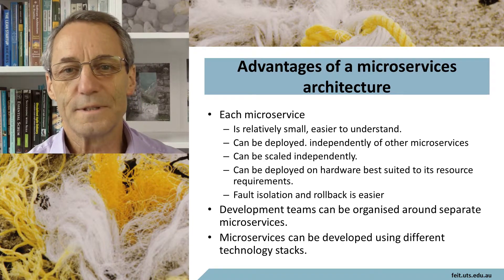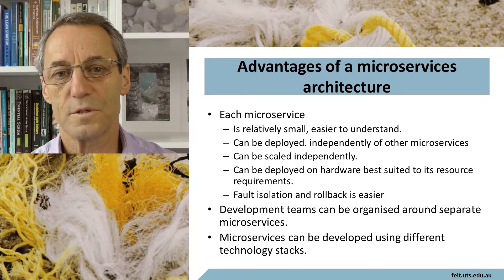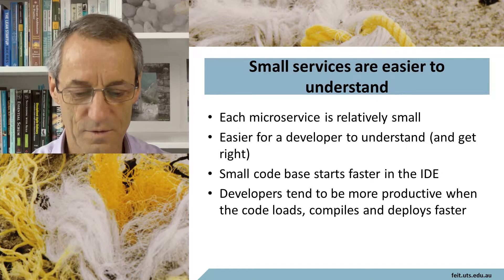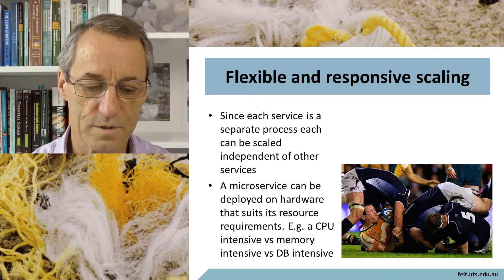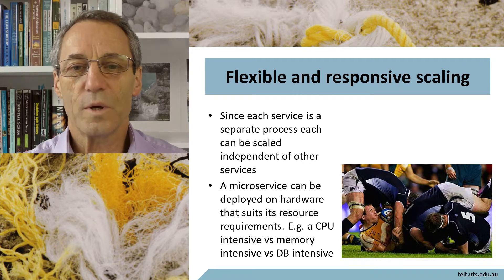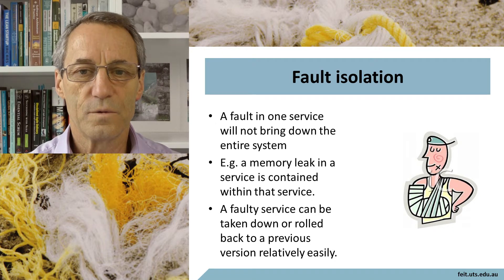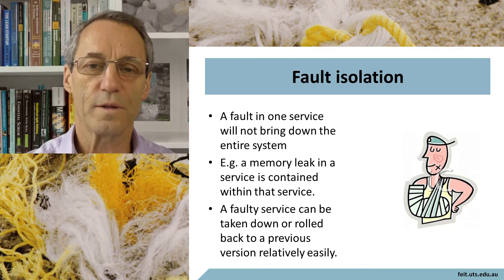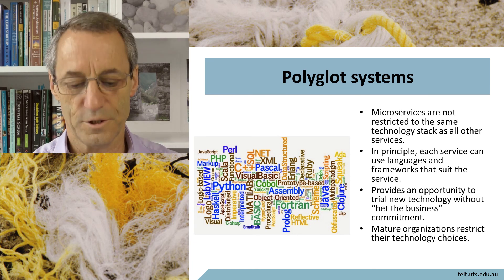Microservices Advantages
What advantages are there in a microservices architecture that persuade organizations to start the massive task of converting from a  working monolithic architecture